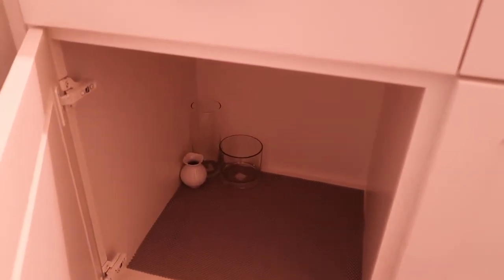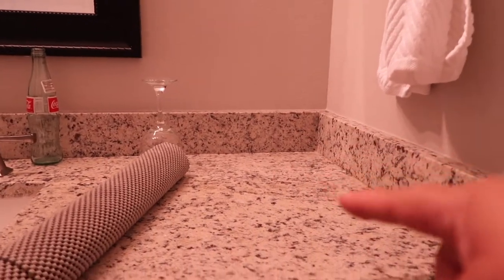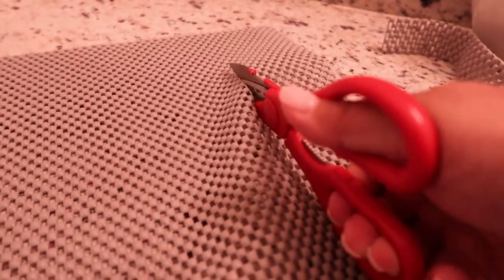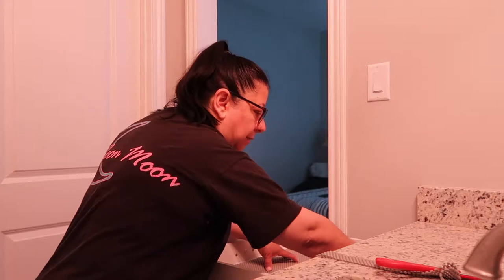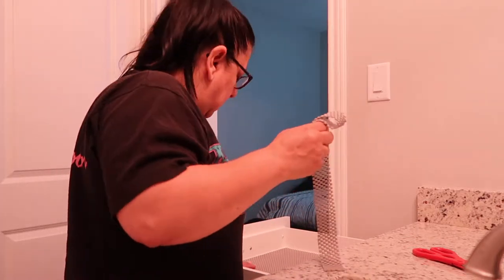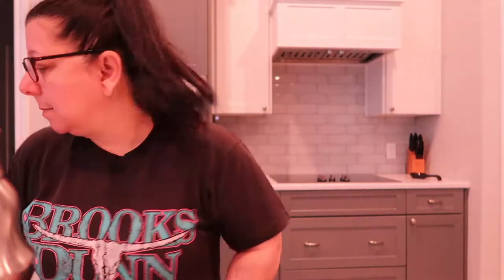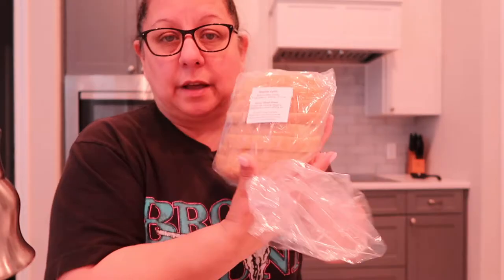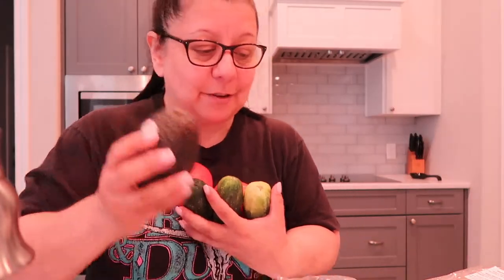Making grilled cheese | Our Gray House Vlogs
📷 Equipment used:
Iphone 6+